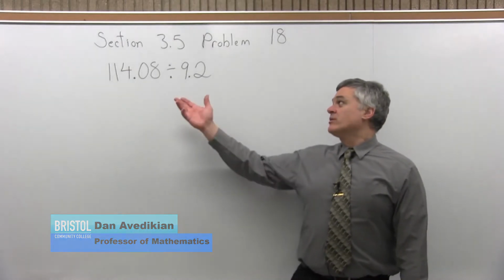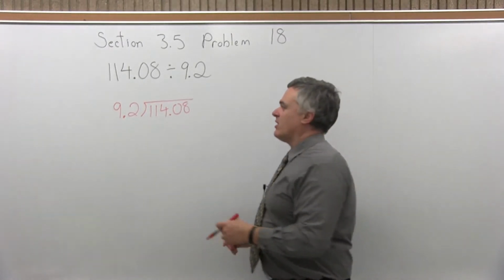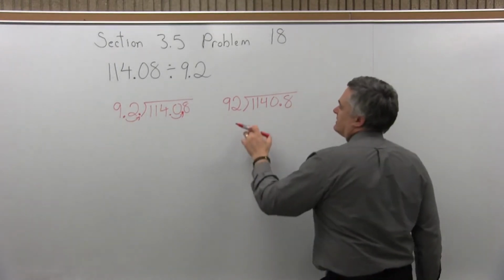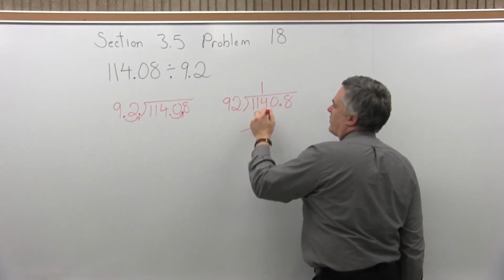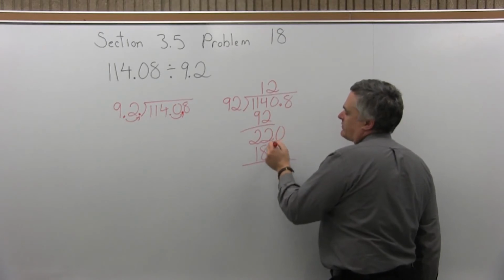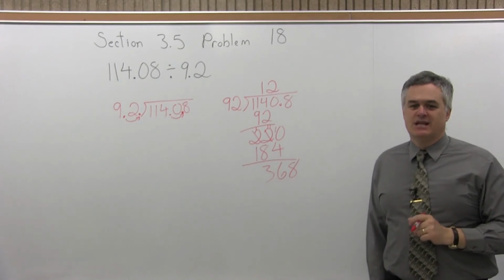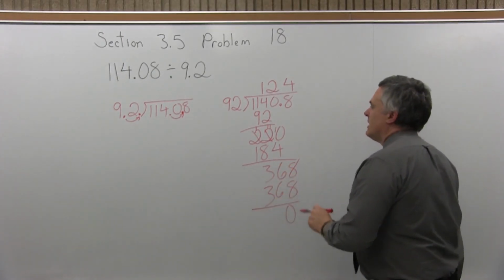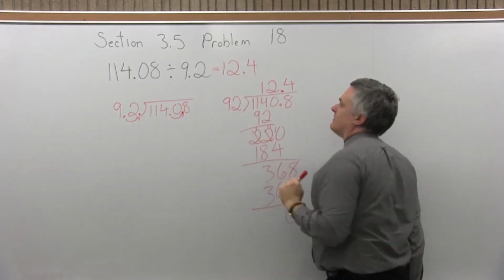MTH 060 : Section 3.5 Problem 18 - Mathematics with Dan Avedikian